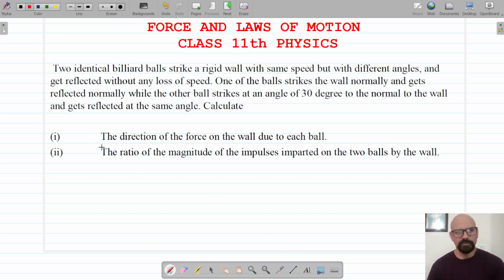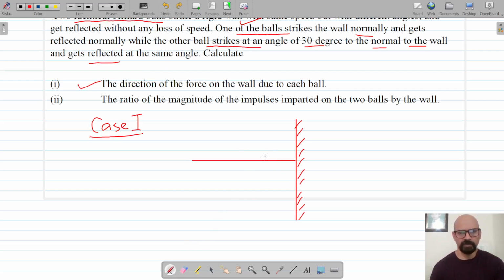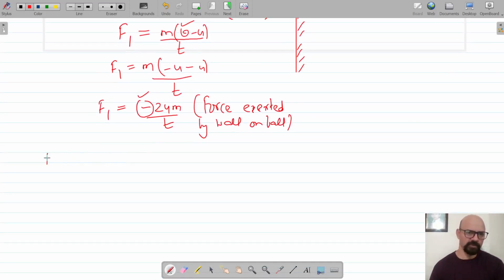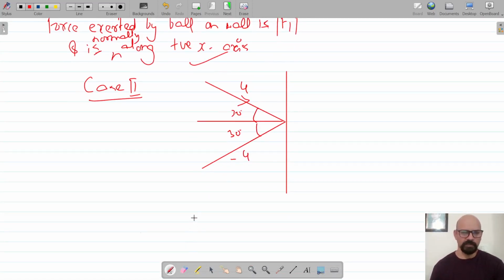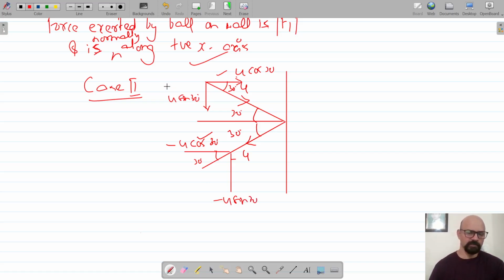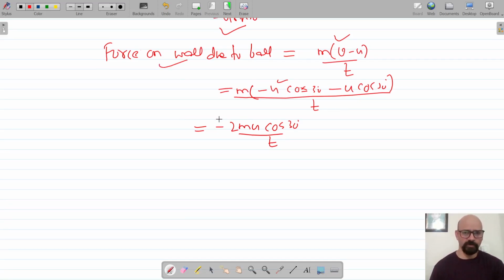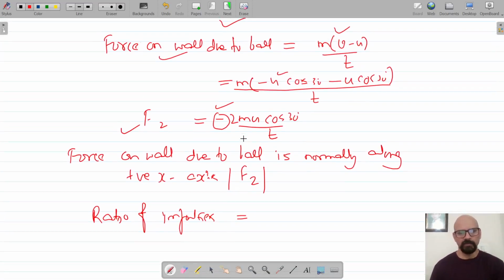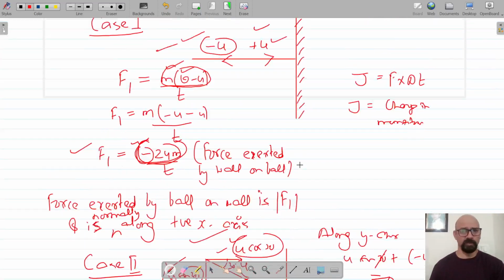Two identical billiard balls strike a rigid wall with same speed but with different angles and get r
Two identical billiard balls strike a rigid wall with same speed but with different angles and get reflected without any loss of speed. One of the balls strikes the wall normally and gets reflected normally while the other ball strikes at an angle of 30 degree to the normal to the wall and gets reflected at the same angle. Calculate (i) The direction of the force on the wall due to each ball.
(ii) The ratio of the magnitude of the impulses imparted on the two balls by the wall.